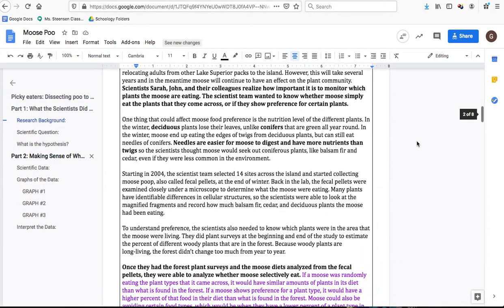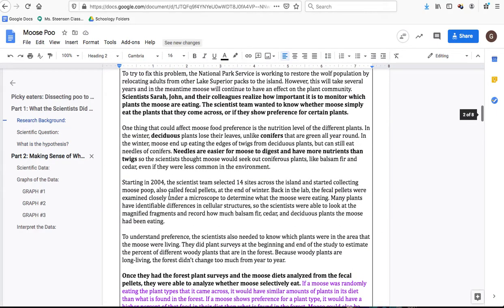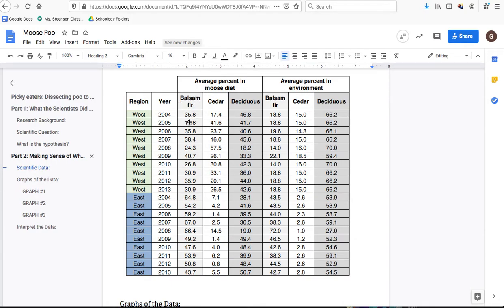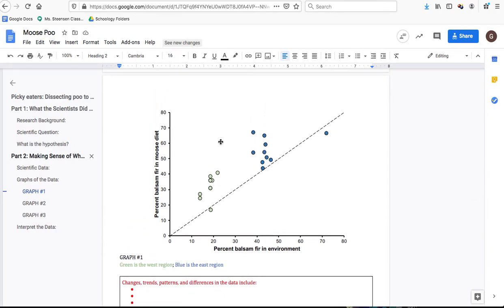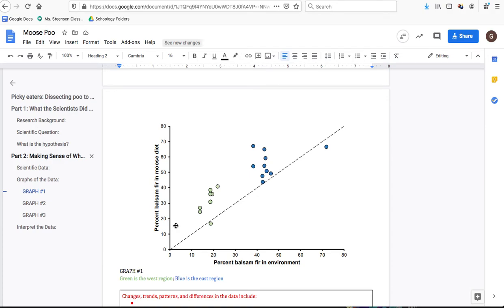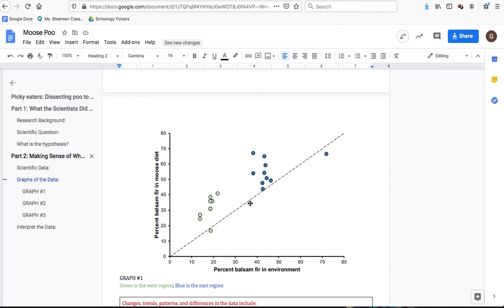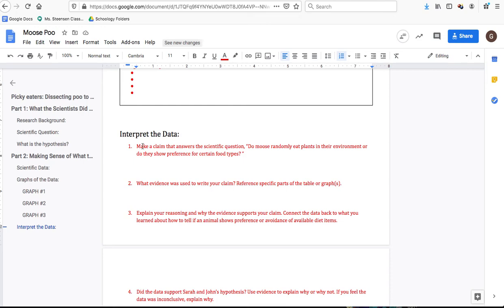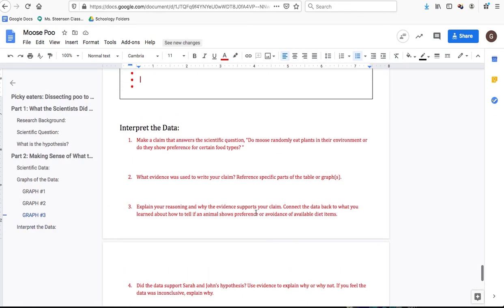Moose Poo guiding video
Mr. Martinez explains the assignment!